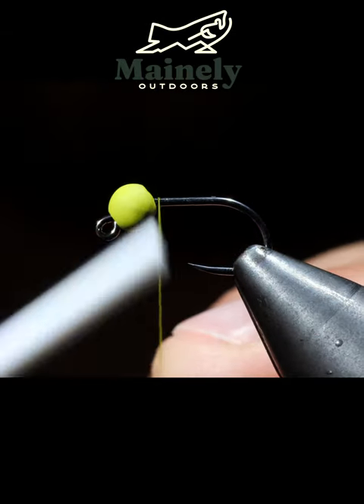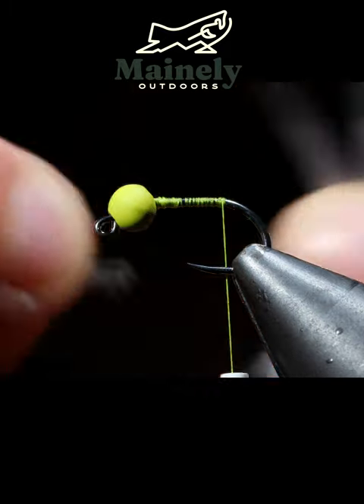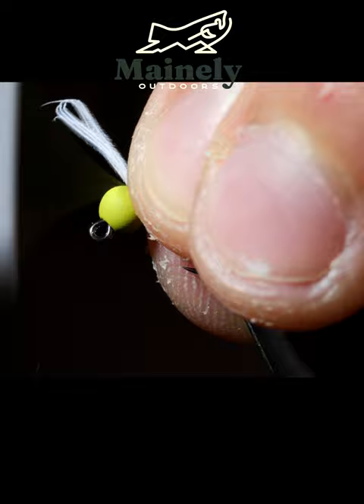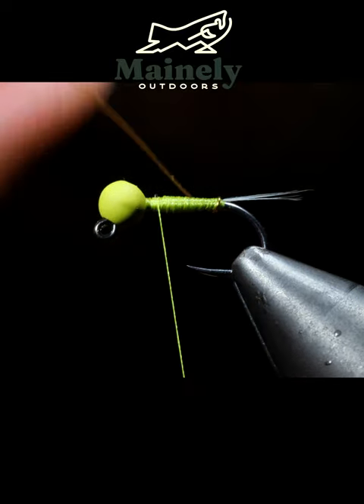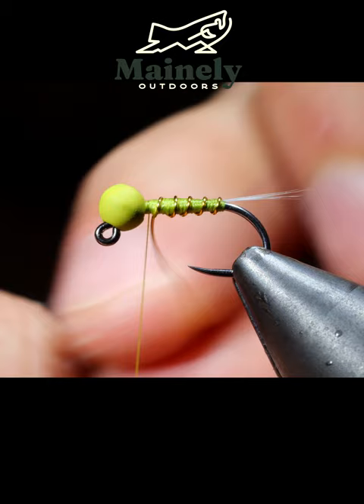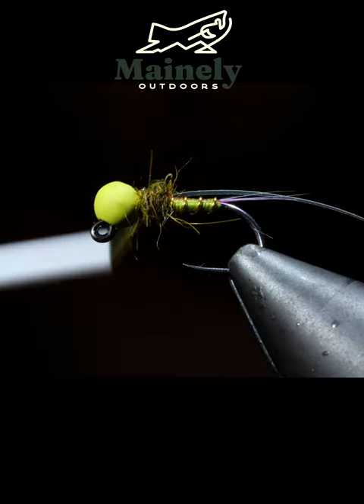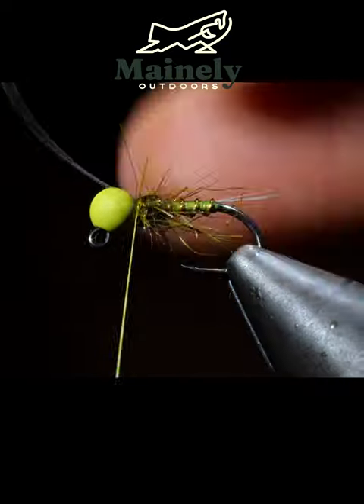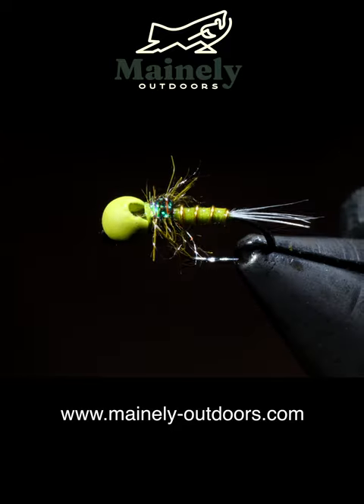Brook Trout Can't Resist This Fly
This is a Blue Wing Olive nymph that I like to use in small streams for Brook trout. It’s a very productive pattern that sinks fast with its tungsten bead staying in the strike zone longer. Fish this in size 16-20 and you are sure to have plenty of luck! Give it a try!